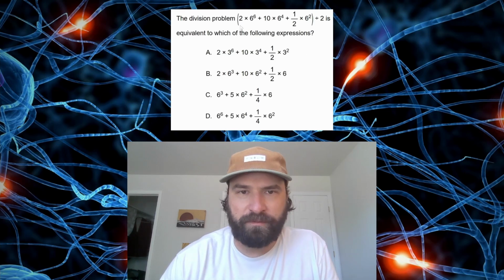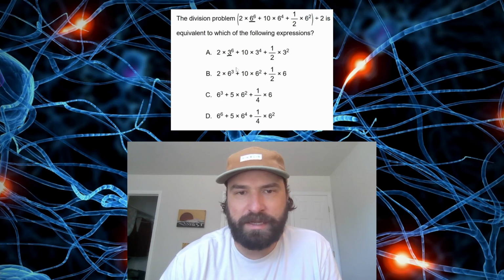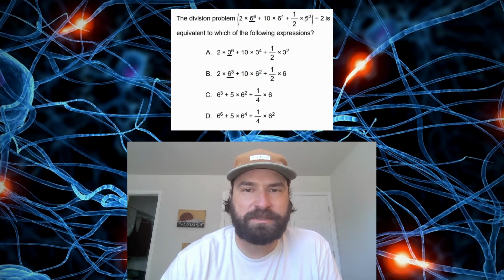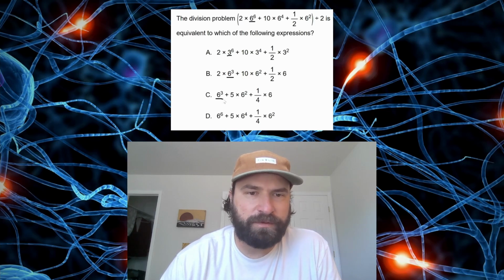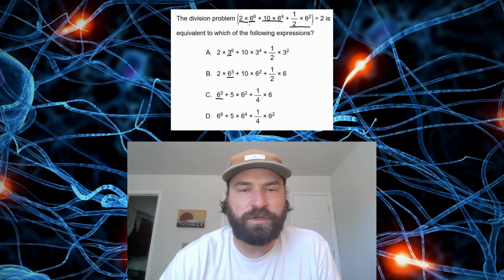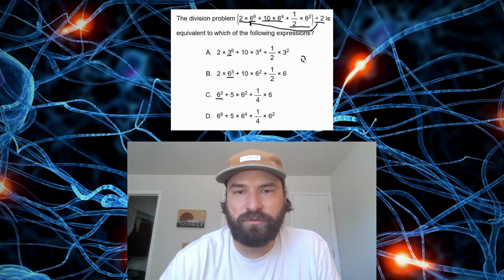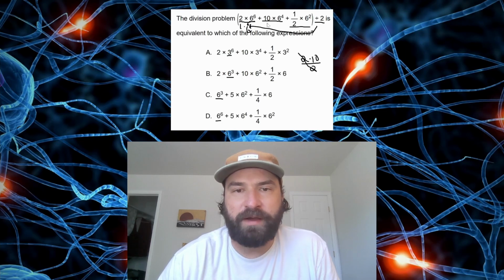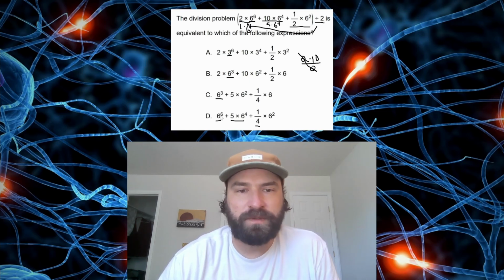MTEL QUESTION: DISTRIBUTIVE PROPERTY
A question from the middle school math MTEL about the distributive property